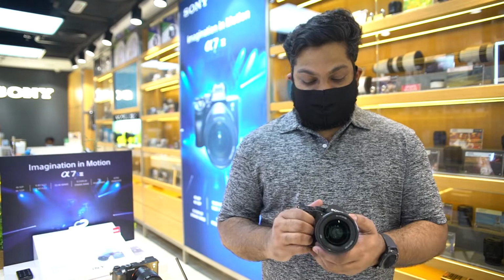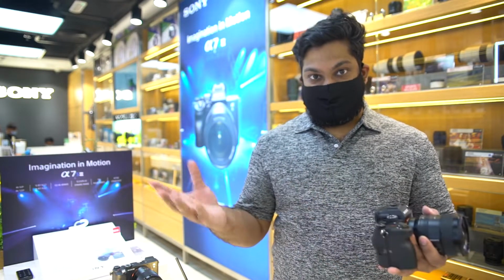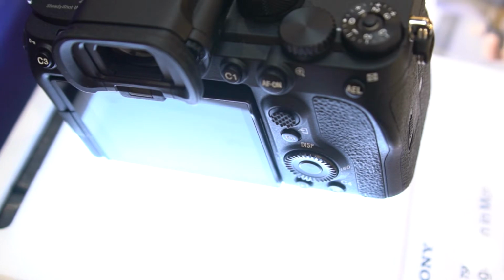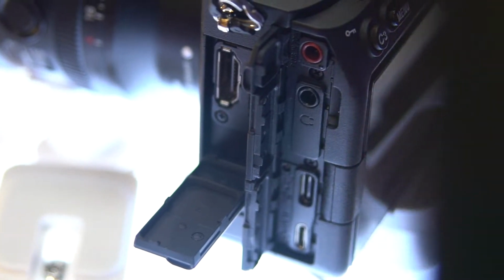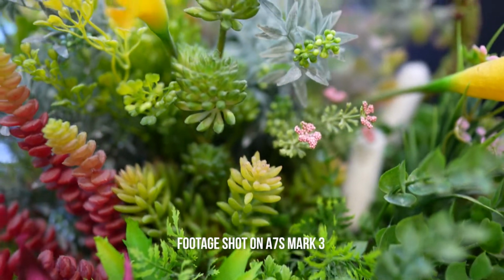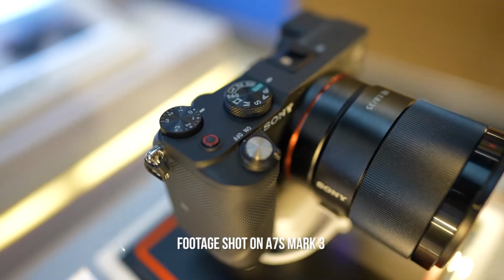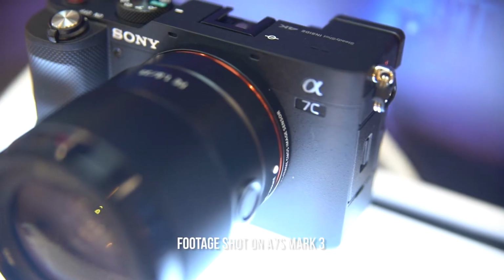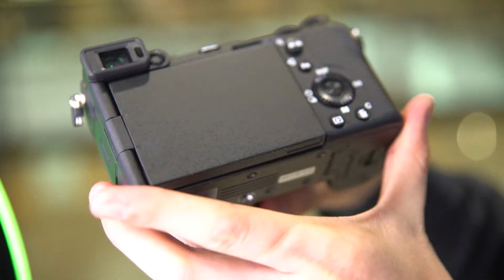Sony A7SIII and Sony A7C hands on in Dubai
Sony unveiled the A7SIII and Sony A7C, I got to check out these cameras for a short while at the Sony store at Mall of the Emirates in Dubai where you can check it out for yourself! Here's a quick look at the both of them.